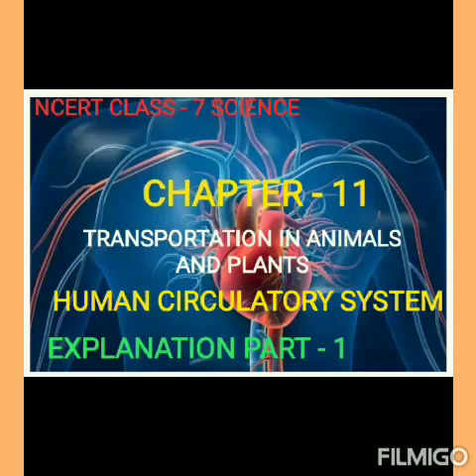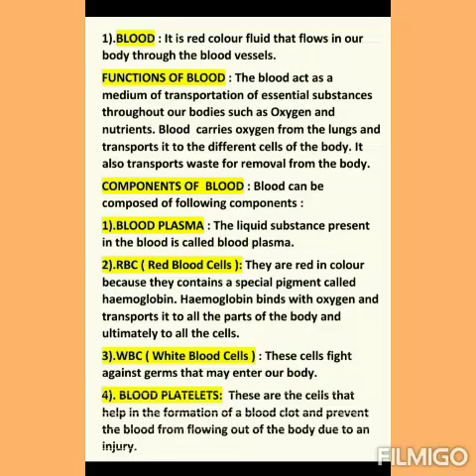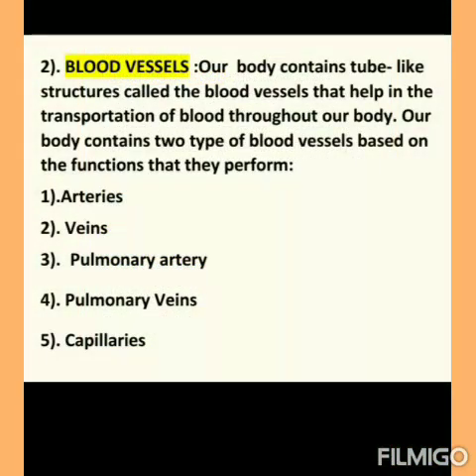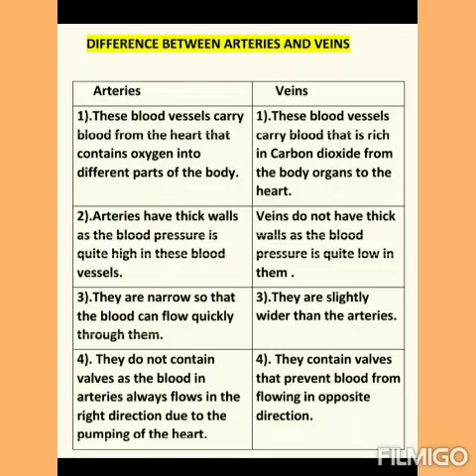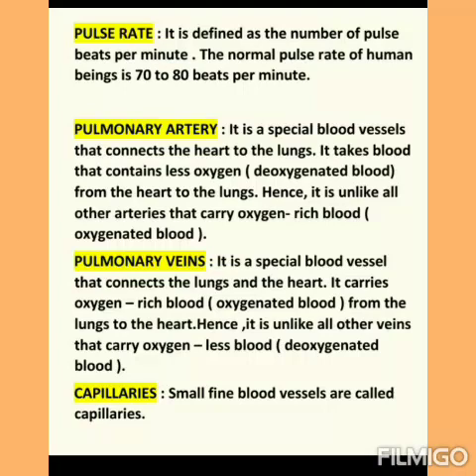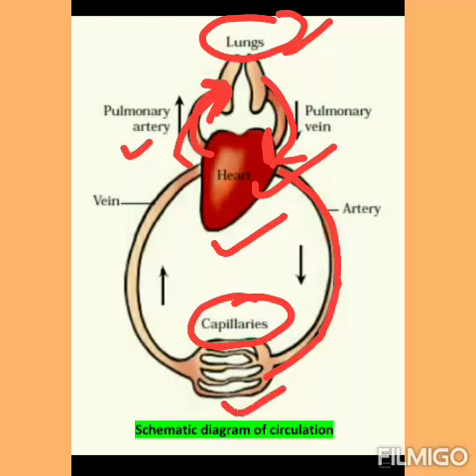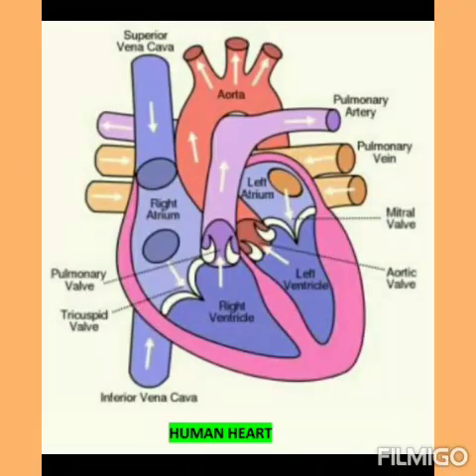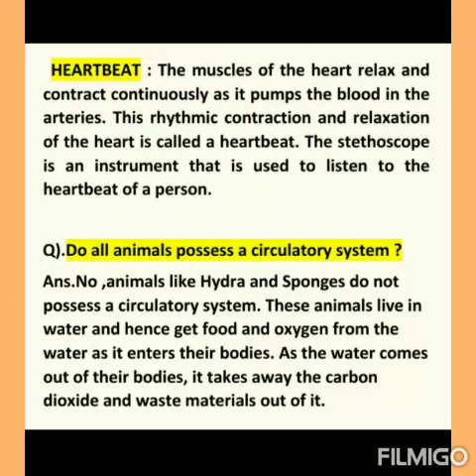NCERT CLASS - 7 SCIENCE CHAPTER - 11 HUMAN CIRCULATORY SYSTEM EXPLANATION PART - 1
CHAPTER - 11 TRANSPORTATION IN ANIMALS AND PLANTS